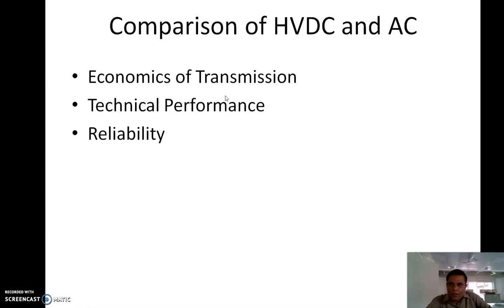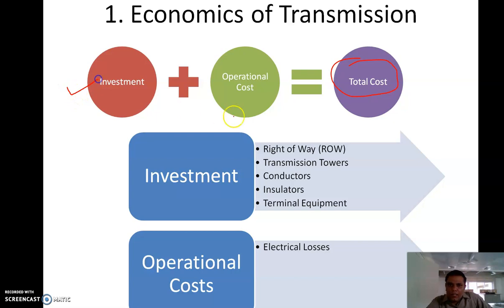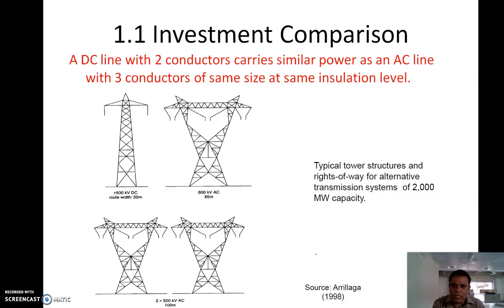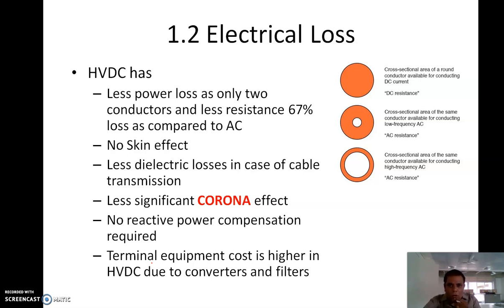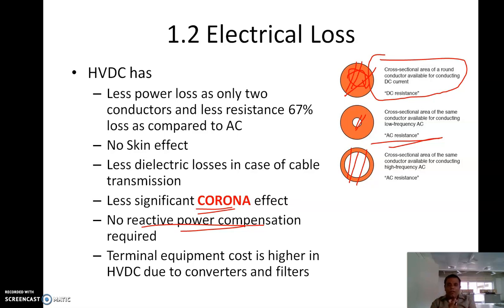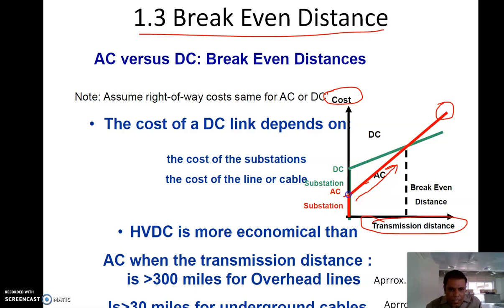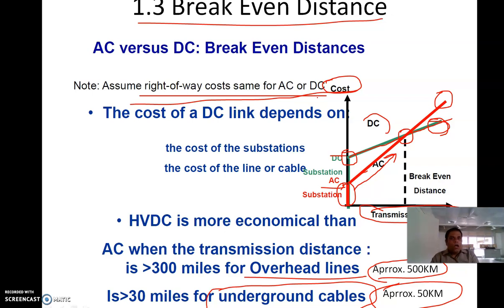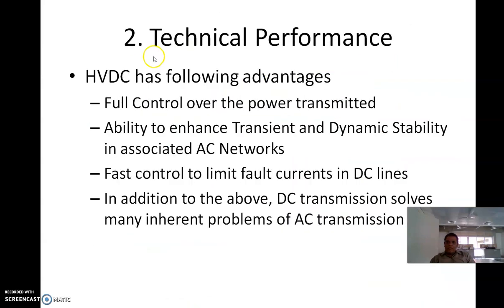HVDC 02 Economics Comparison 15Sep2021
HVDC and Flexible AC Transmission System. DBATU. Comparison of HVDC and AC Systems